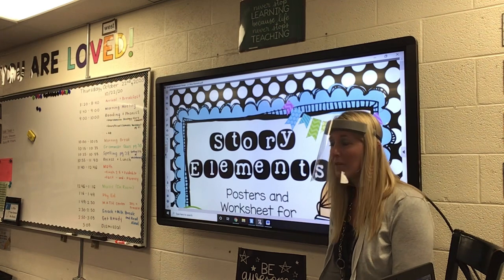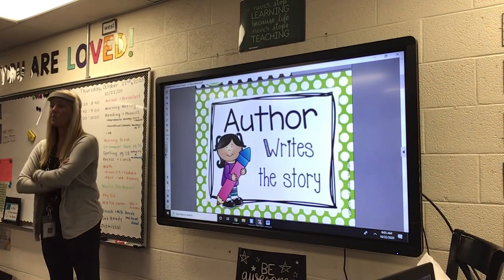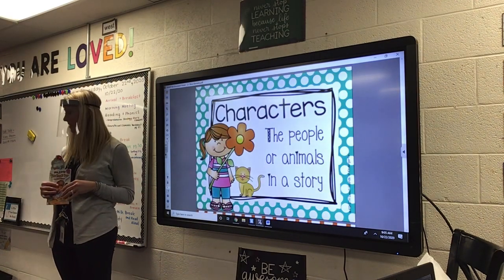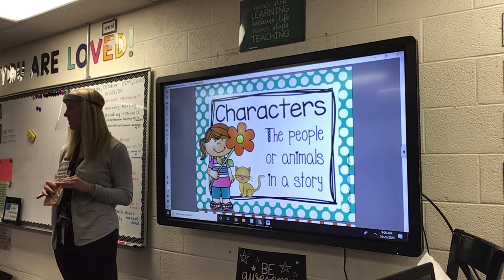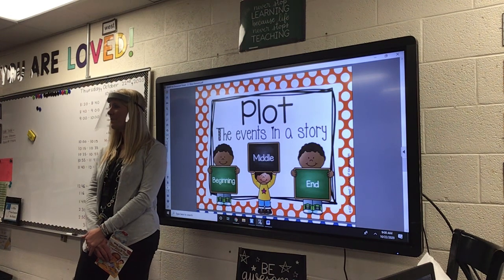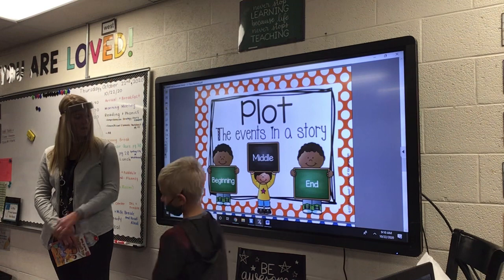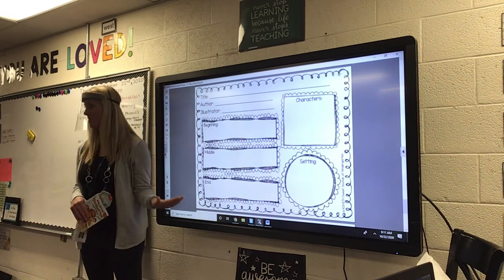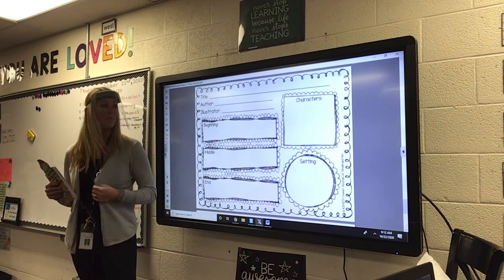10-22-20 Reading Comprehension Strategy: Story Elements Lesson